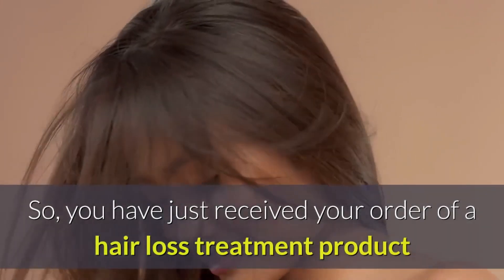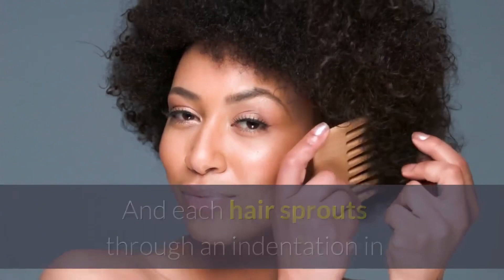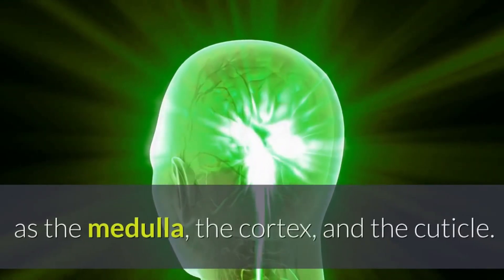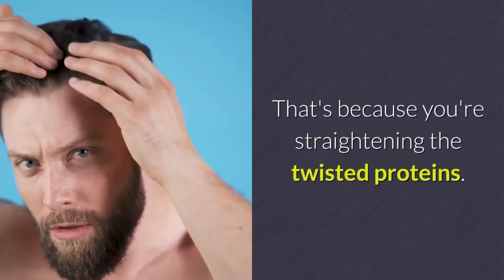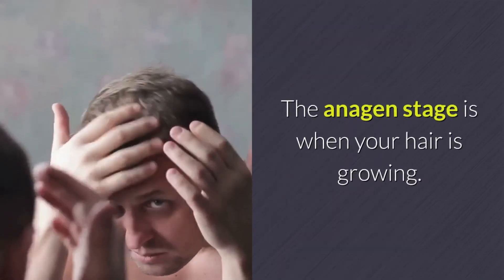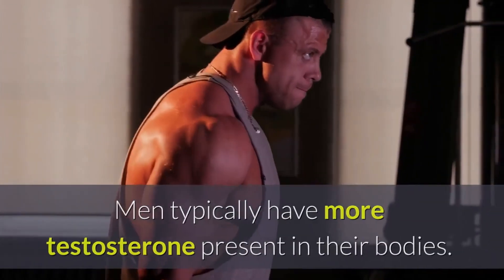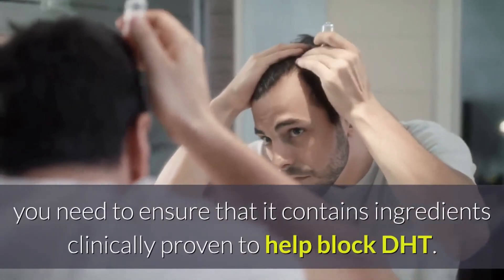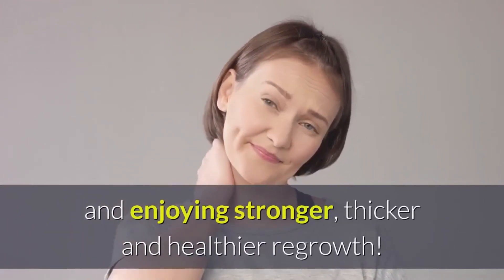Hair Restoration Laboratories-Understanding The Hair Growth Cycle & DHT’s Impact On It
So, you have just received your order of a hair loss treatment product and you want to know when can I expect results?  Unfortunately, you must be patient before you will notice results.

Hair loss and thinning is a process that takes some time to become noticeable and every single hair loss treatment, if effective, will require time before you will begin to notice less hair falling out and new hair growing in its place.

This video explains why it takes at least a few months for all hair loss treatment products to generate new and better hair.

to learn all about hair loss and the best ways to prevent and reverse it.